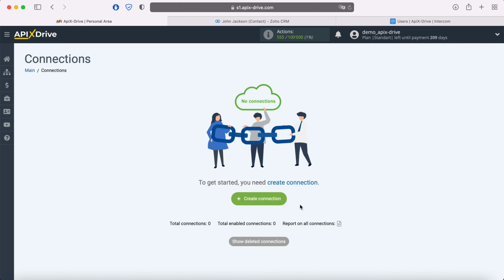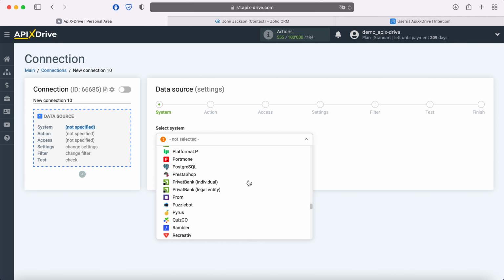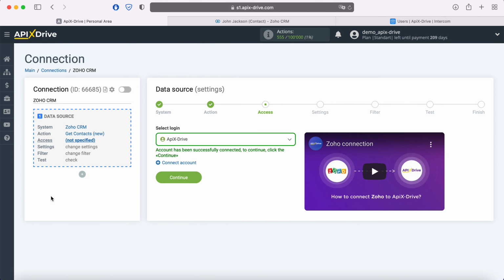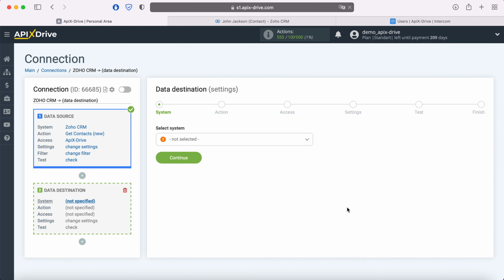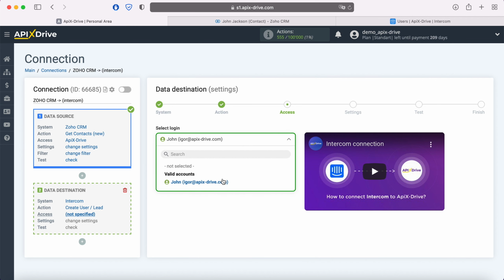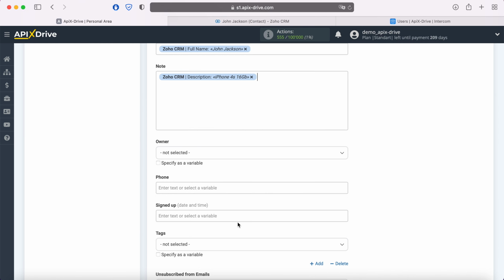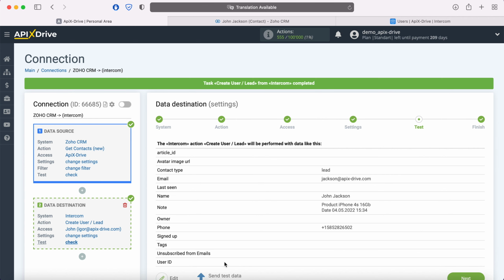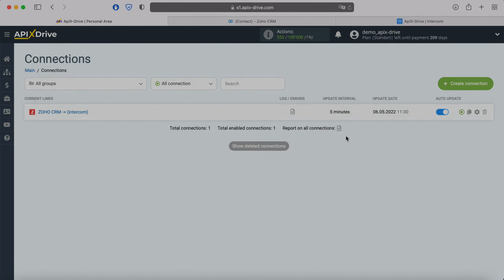Zoho CRM and Intercom Integration | How to Get Contacts from Zoho CRM to Intercom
How to Get Contacts from Zoho CRM to Intercom? Integrate Zoho CRM and Intercom whith ApiX-Drive

In this video tutorial, we will learn:
✓ How to connect Zoho CRM and Intercom
✓ How to Create User / Lead from Zoho CRM to Intercom

【Video Navigation】
0:00 - Introduction
0:33 - Setting up Zoho CRM as a Data Source
1:41 - Setting up Intercom as a Data Receiver
3:48 - Setting up auto-update

➤  Steps to connect Zoho CRM and Intercom
1. Link your Zoho CRM and Intercom account with ApiX-Drive
2. Select Zoho CRM as your data source App and 'Get Contacts' as your action
3. Select Intercom as your data receiver App and 'Create User / Lead' as your action
4. Map Zoho CRM fields to relevant fields in Intercom
5. Turn your integration on auto update.